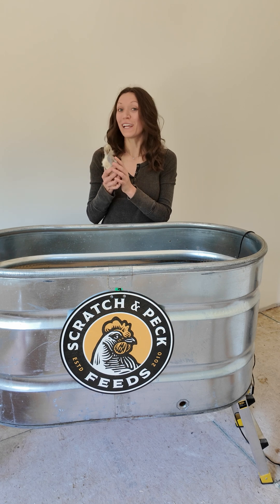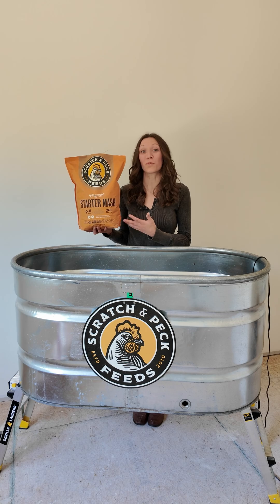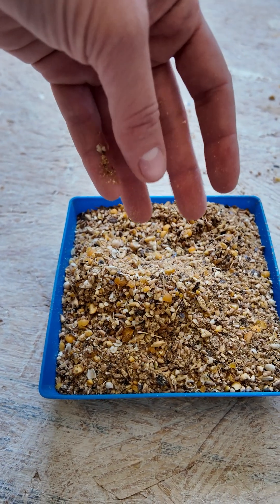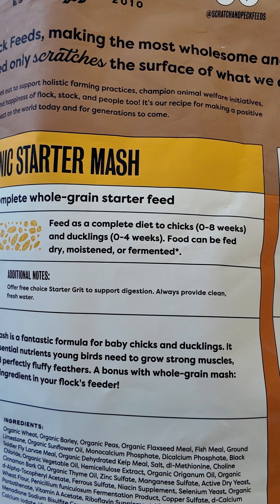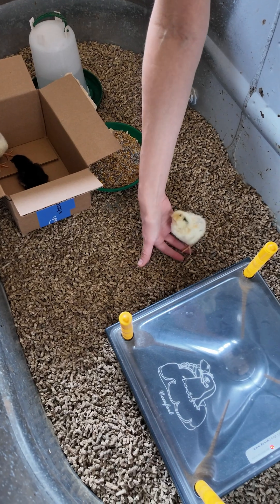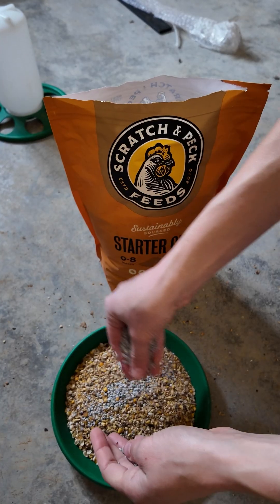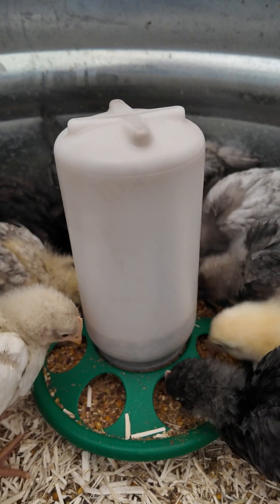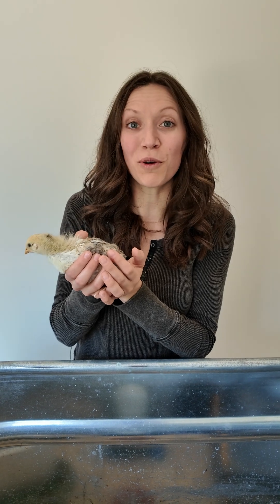Why do chicks need different feed than chickens?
Organic Starter Feed is a fantastic formula for baby chicks and ducklings. It contains all the essential nutrients young birds need to grow strong muscles, healthy bones, and perfectly fluffy feathers. A bonus with whole grain mash: its ability to ferment for better digestibility and improved hydration! The bonus with crumbles is the compact form ensuring they receive all their nutrients in each peck!